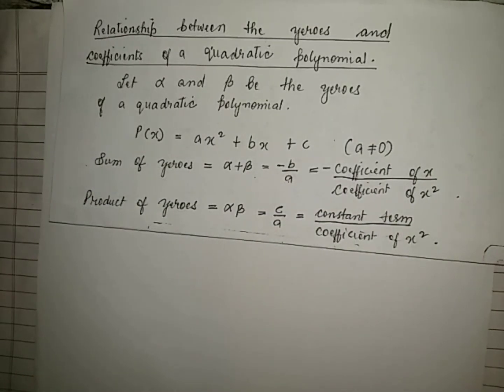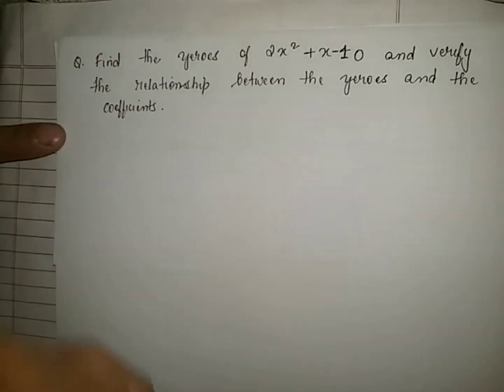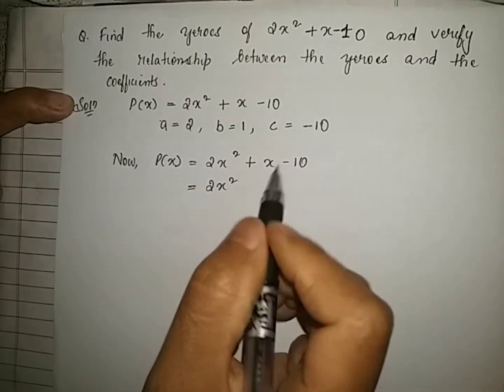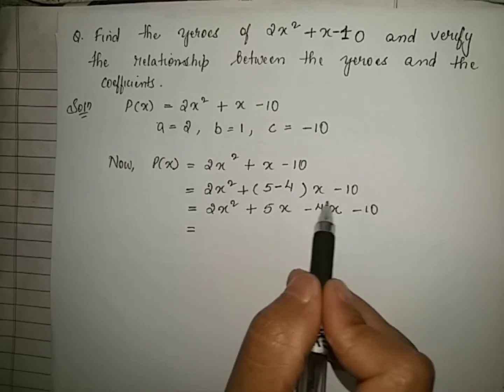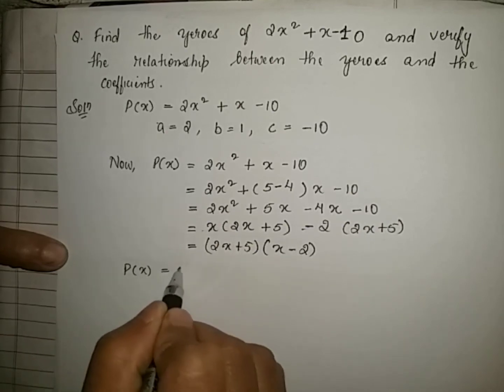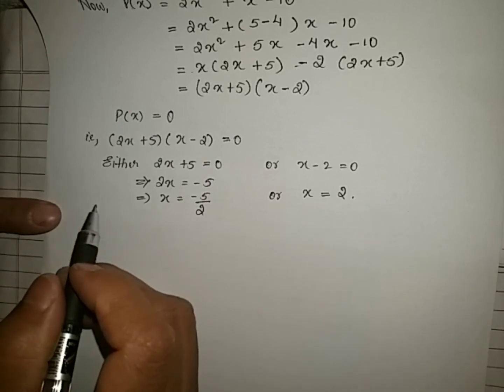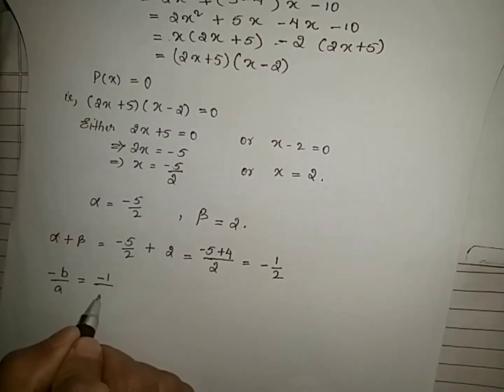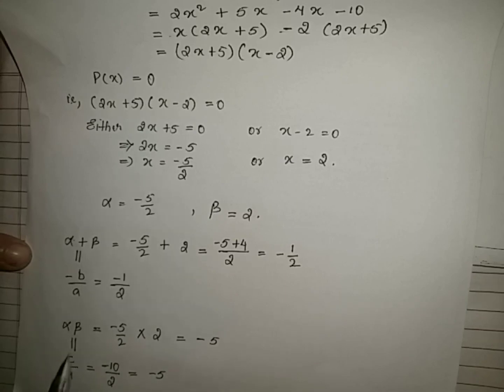To find the zeroes Of a quadratic Polynomial and the relationship between the zeroes and coefficient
10th standard mathematics.
To find the zeroes Of a quadratic Polynomial and to verify the relationship between the zeroes and the coefficients.